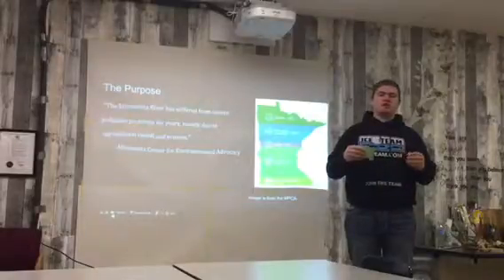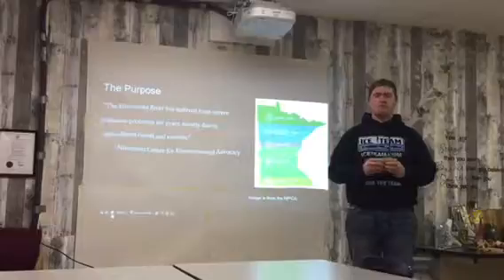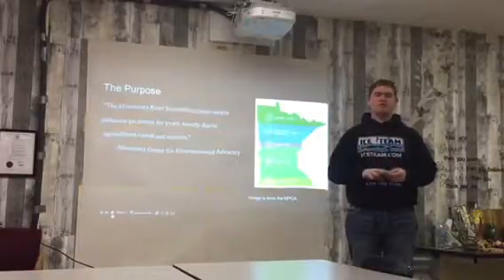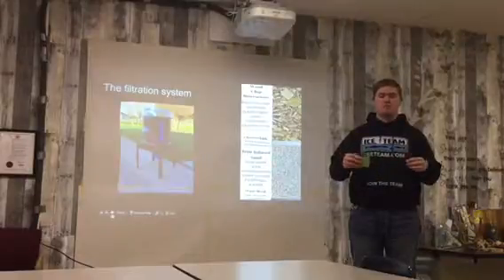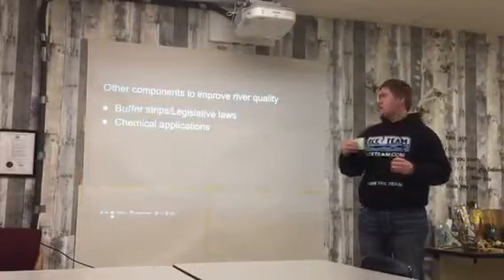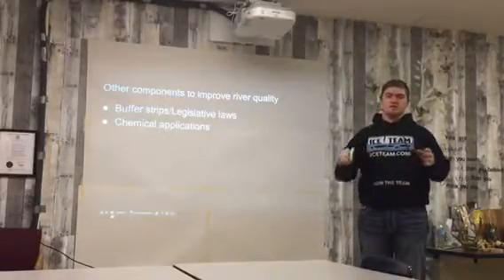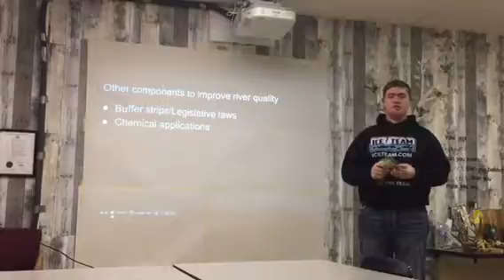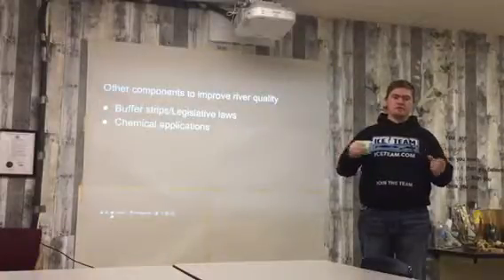Tyler Schmitt presentation